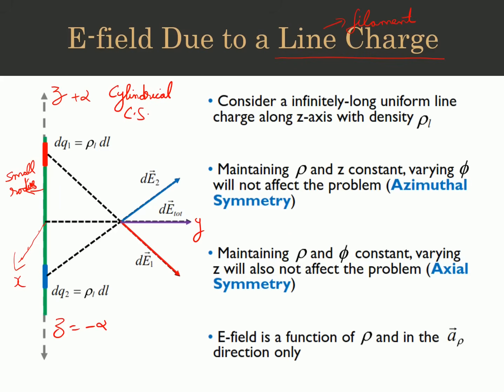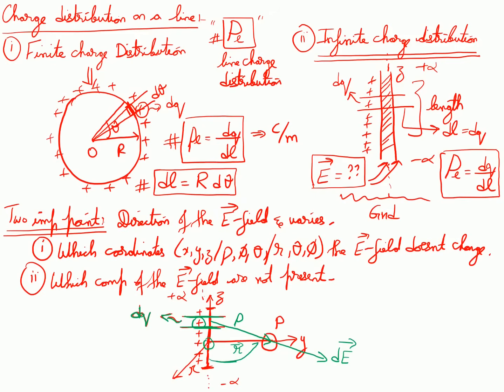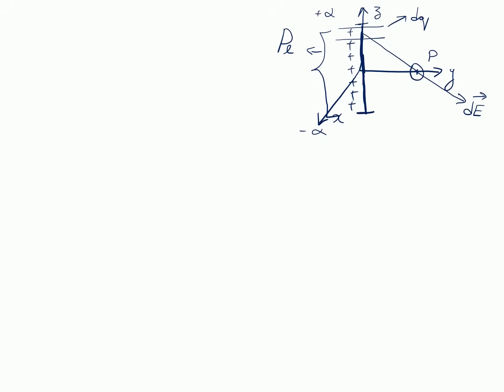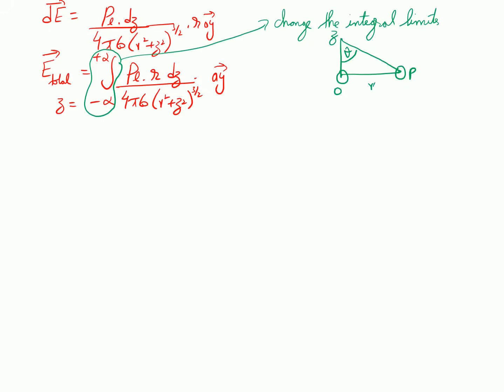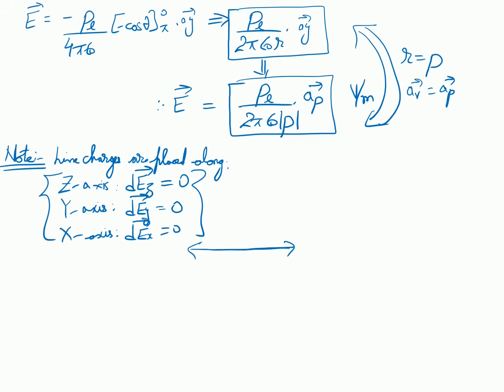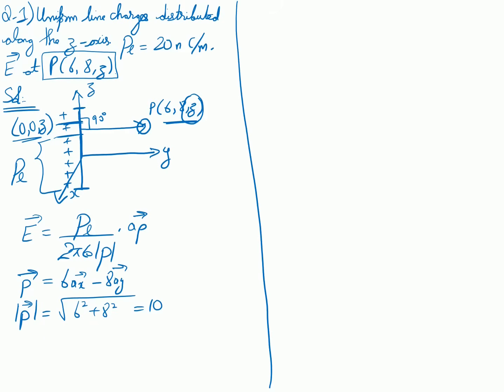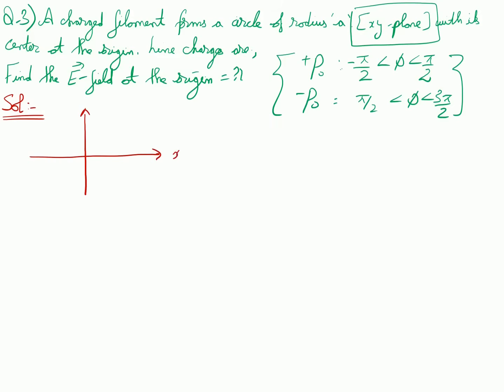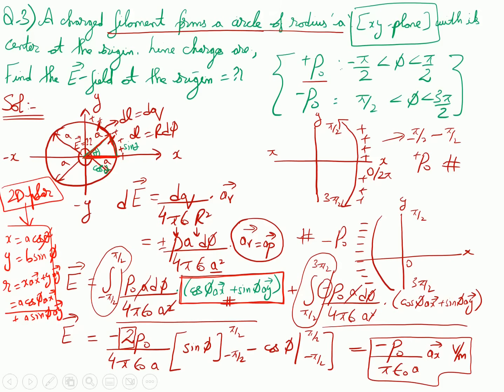Lecture 9 - Line Charge Distribution & Off-Axis Line Charges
A line charge is charge distributed along a one-dimensional path, characterized by a linear charge density (λ = charge/length) that can be uniform or non-uniform. Calculating the electric field of an off-axis line charge involves integration, where you sum the contributions of each small segment of charge, using trigonometry and a change of variables to simplify the integral and find the resultant field at a point not directly on the line's axis